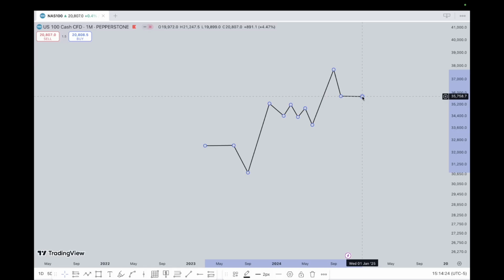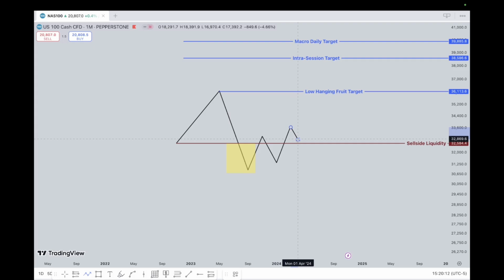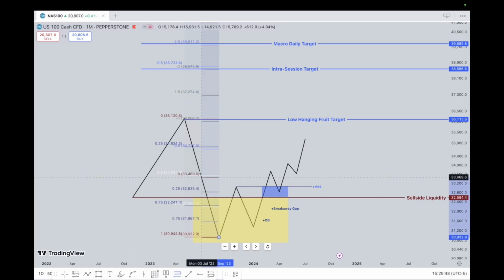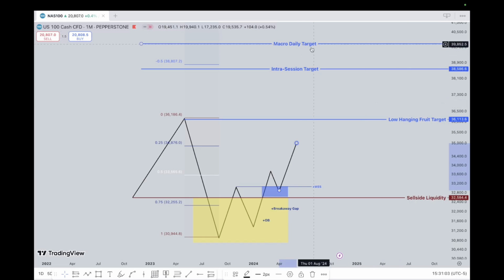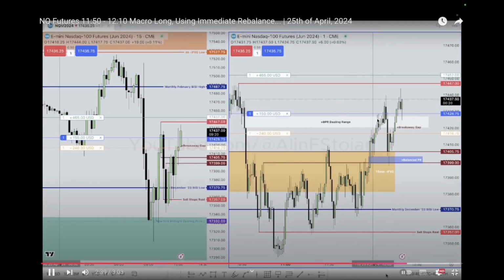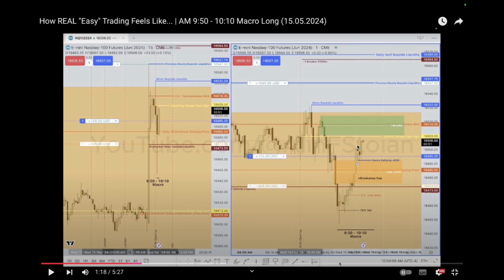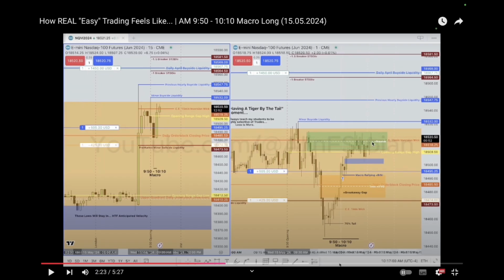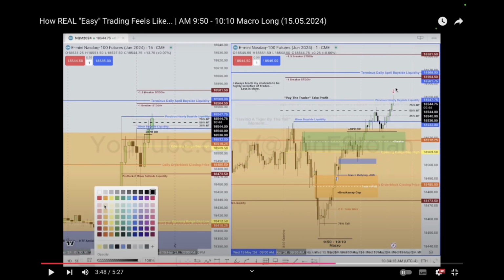Trade Management Review; Nov. 24 | Private Mentorship Lesson 20 (StoianCapital)